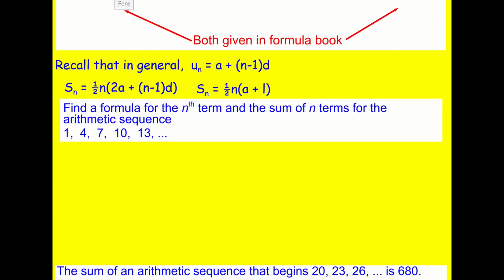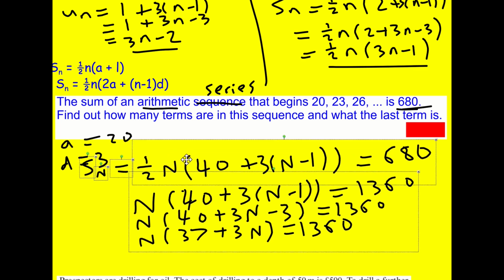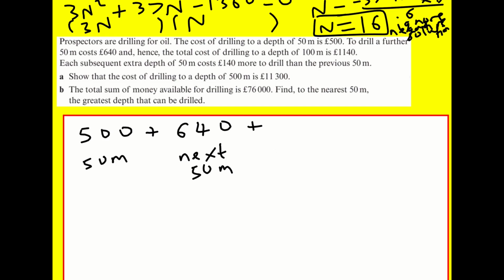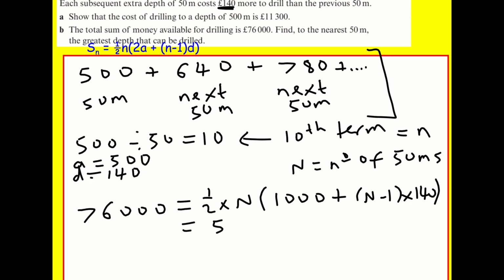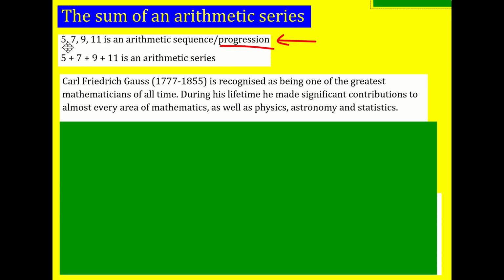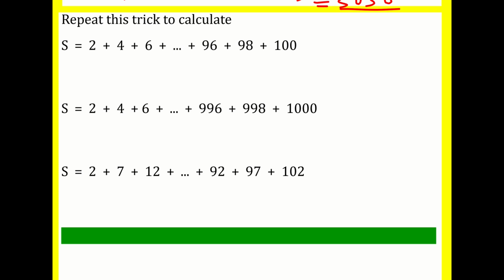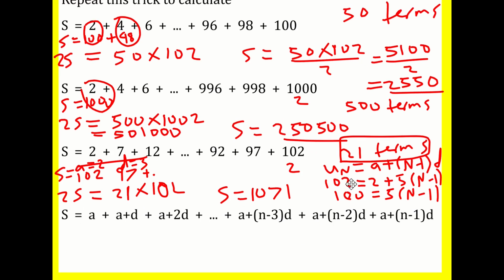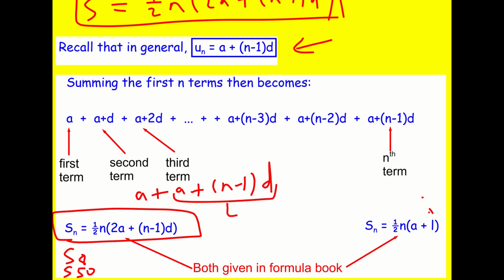The sum of an arithmetic series